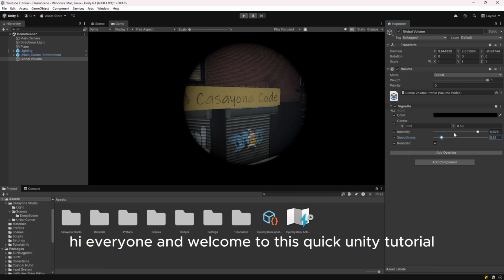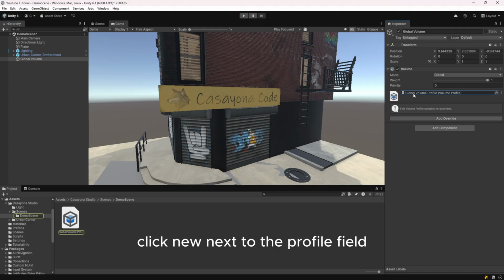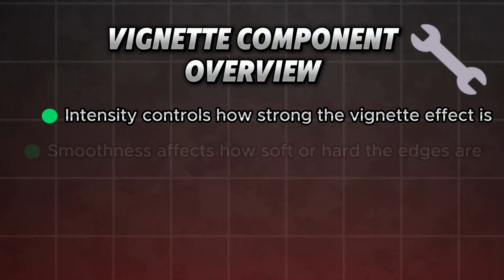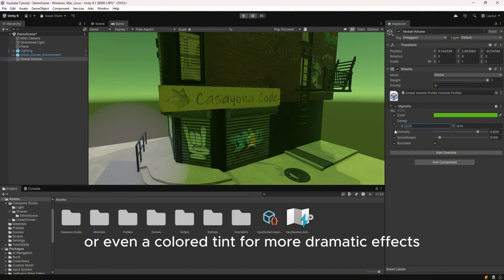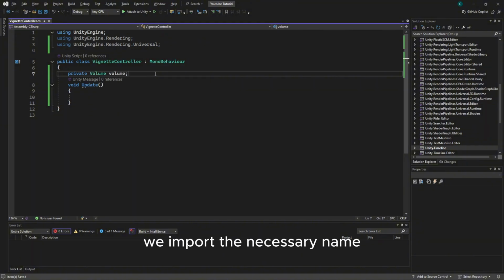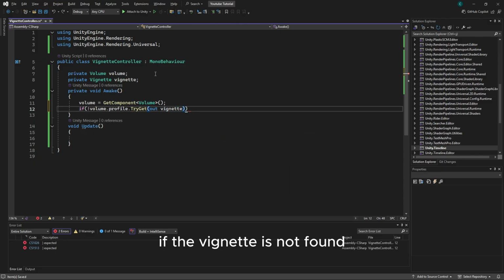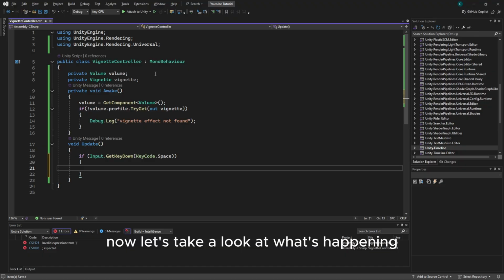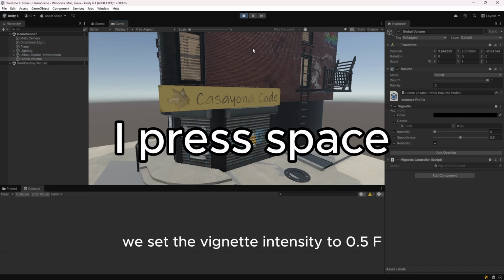How to Add and Control Vignette Effect in Unity URP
In this quick Unity tutorial, you’ll learn how to add and control the Vignette effect using the Universal Render Pipeline (URP). I’ll walk you through enabling post-processing, creating a Global Volume, and adjusting the Vignette settings to achieve a cinematic or health-based visual effect. You’ll also see how to control the intensity of the effect through C# scripting

This effect is great for health indicators, damage feedback, or simply adding atmosphere to your game.